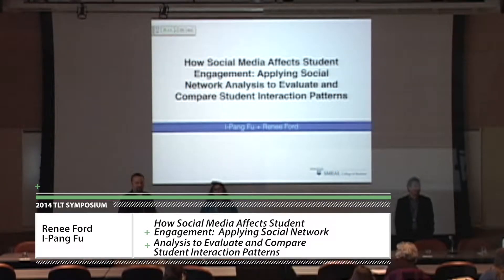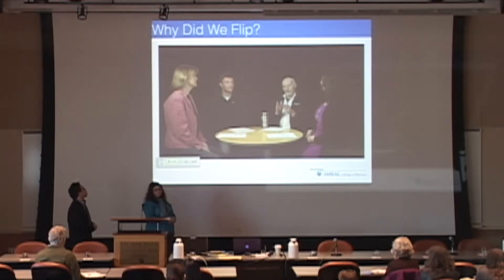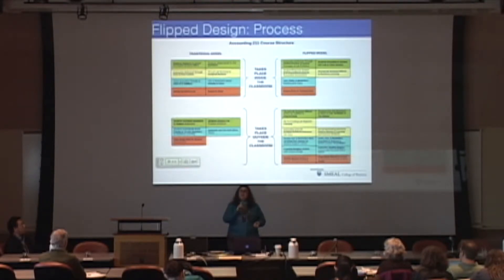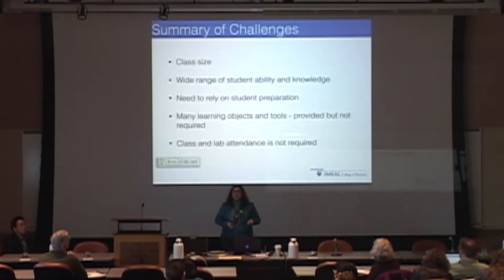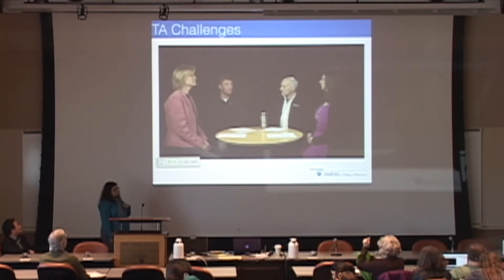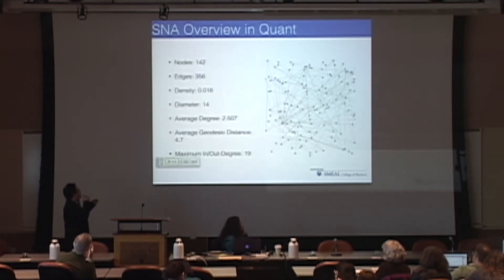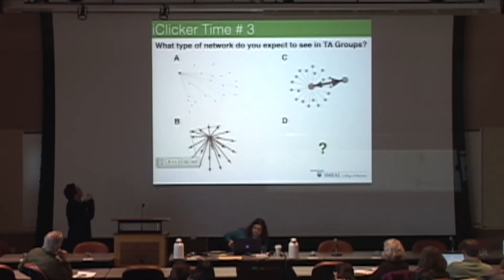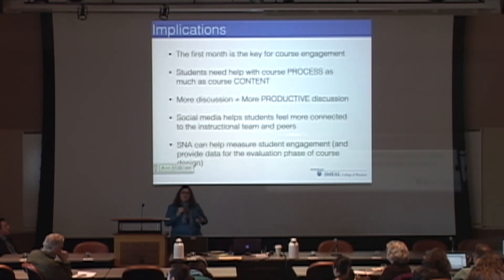2014 Penn State TLT Symposium Session - How Social Media Affects Student Engagement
This session, "How Social Media Affects Student Engagement: Applying Social Network Analysis to Evaluate and Compare Student Interaction Patterns," was presented by Renee Ford and I-Pang Fu.

Social media is changing how we communicate, socialize, and learn. The Smeal College of Business uses Yammer to increase student engagement in online and flipped courses. Applying social network analysis, we will identify types, patterns, frequency, and “quality” of interactions among students’ and instructors’ discussion and levels of engagement in our courses.